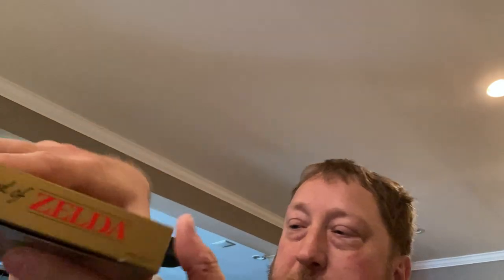Unboxing mega grail video games & comic books l Part 1